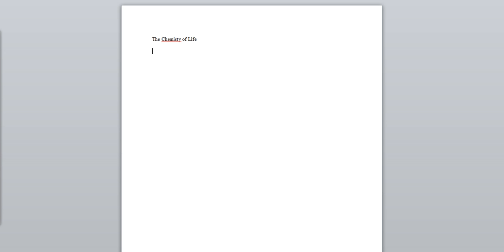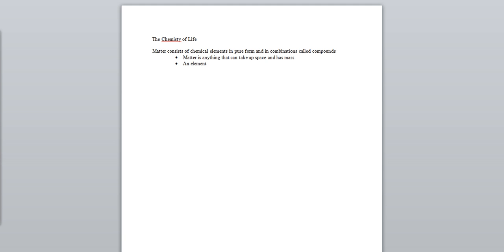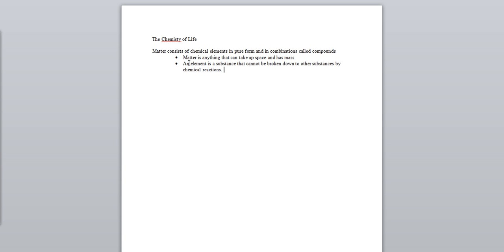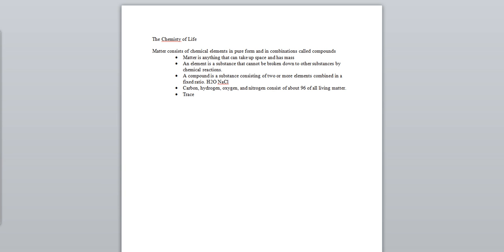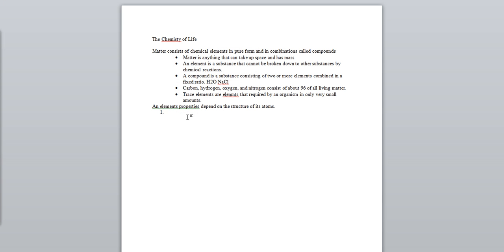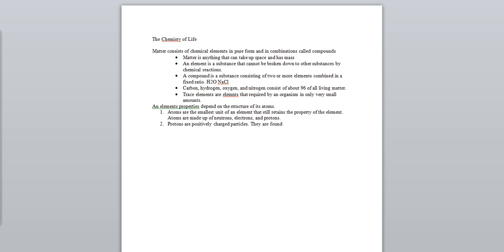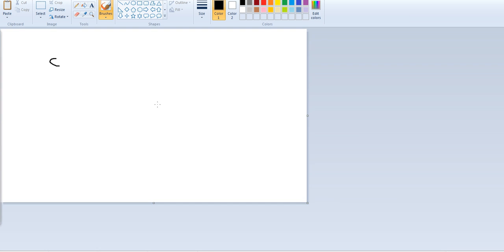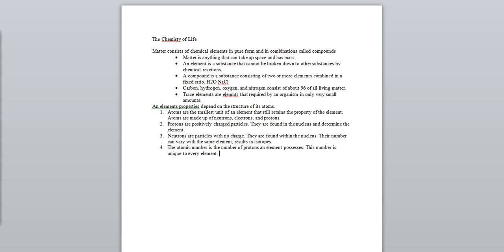The chemical context of life pt one